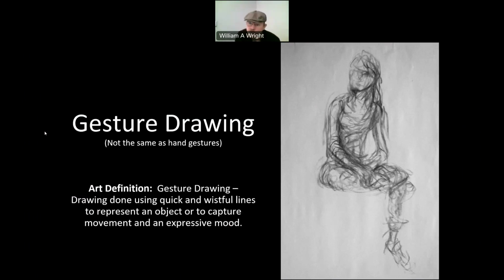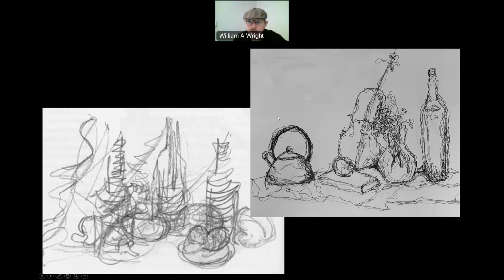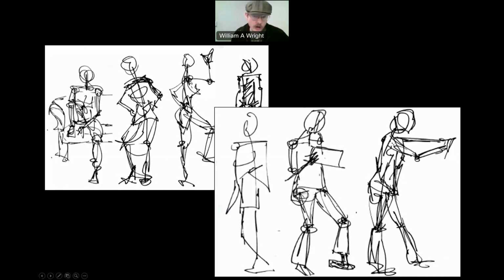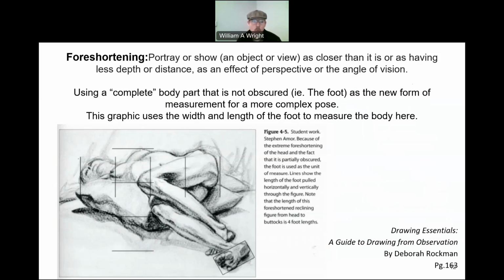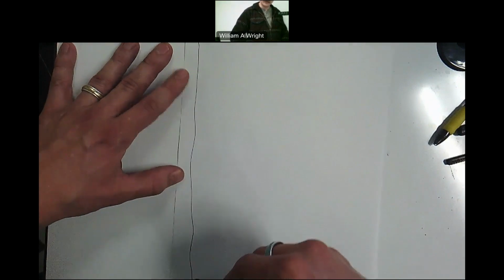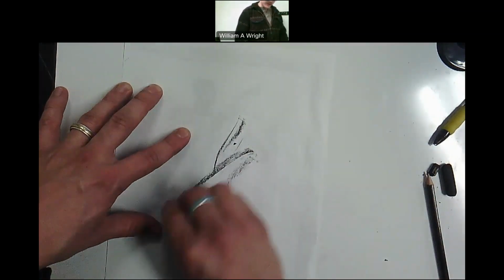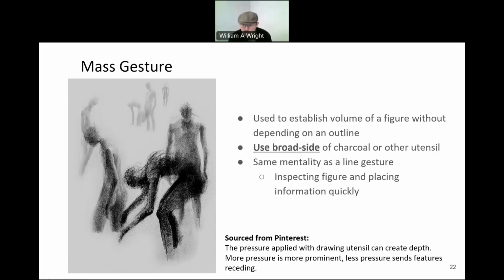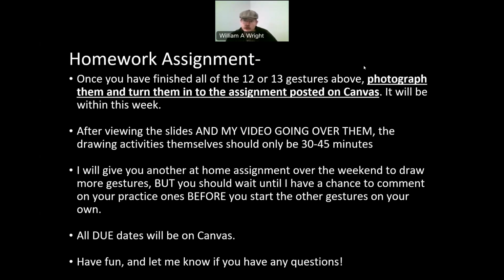Mr. Wright's Art Class: UNIT 1 - GESTURES INTRO - Drawing II, Spring '23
In this video we will review what Gesture Drawing is, including Line, Mass, and Mixed Gestures. We will also refresh on terms like value, form, proportion, sighting, positive and negative shape, implied shape, and I am sure some others.

This video includes your first homework for this semester, and Instructions on how to complete and turn it in to Canvas.